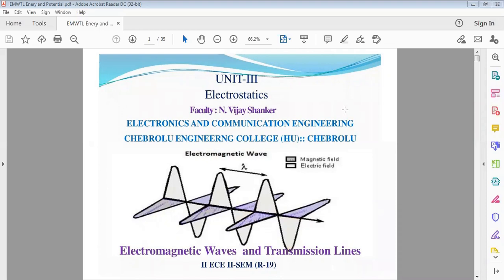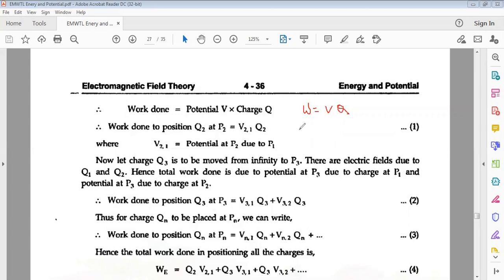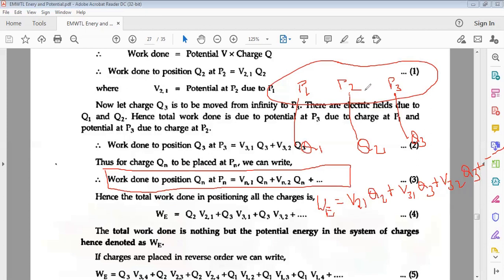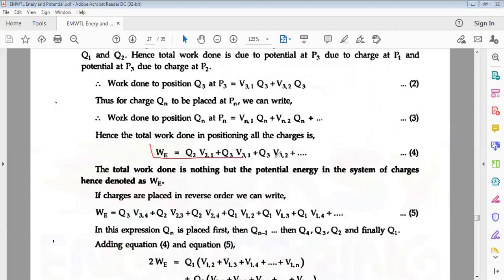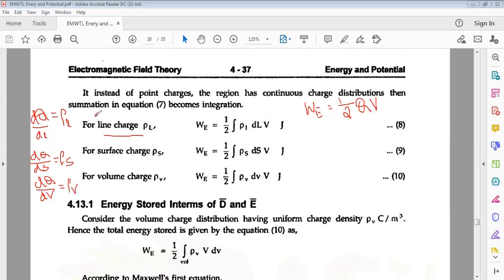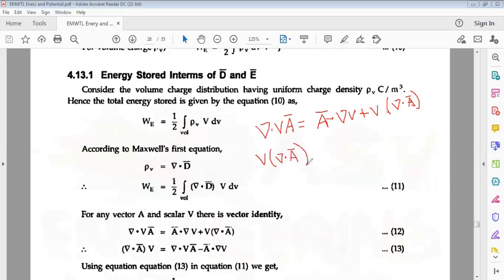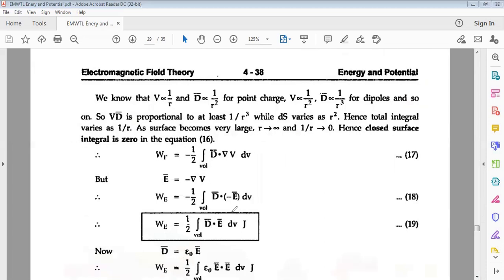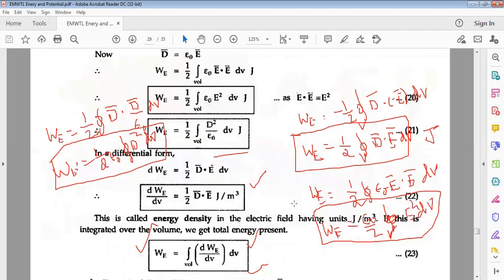JNTUK R 19 II ECE II SEM SUB EMWTL UINT III TOPIC Electrostatics Lecture 11